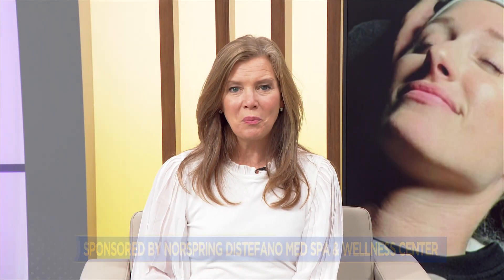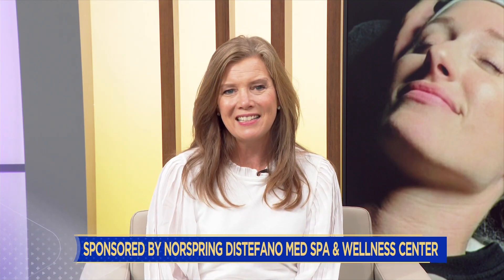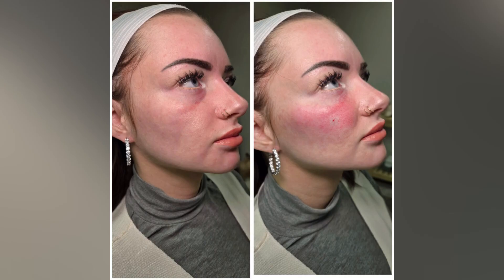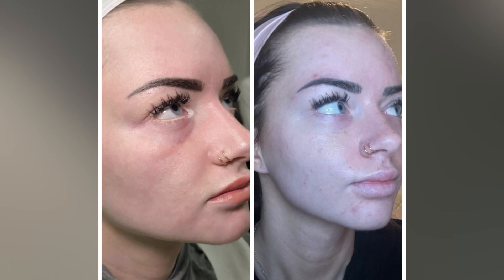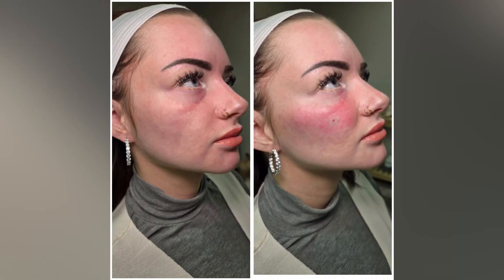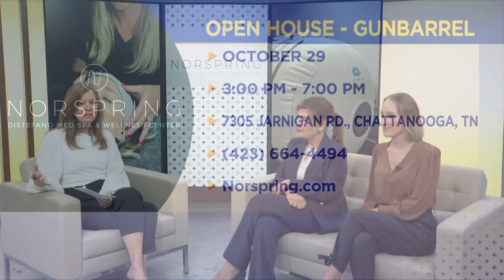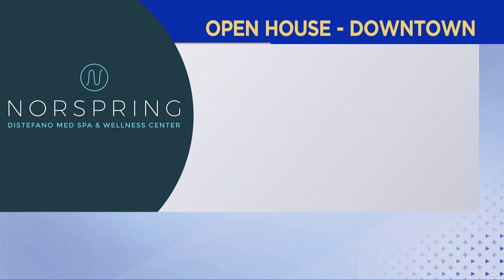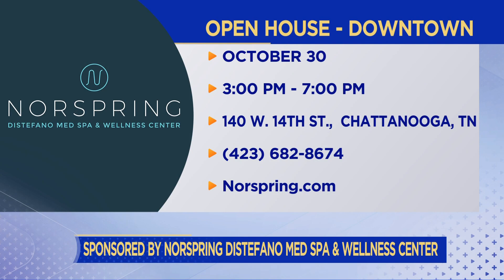Norspring 10 25 24